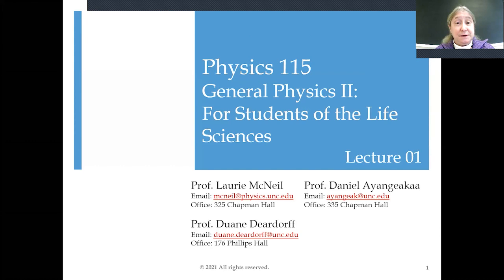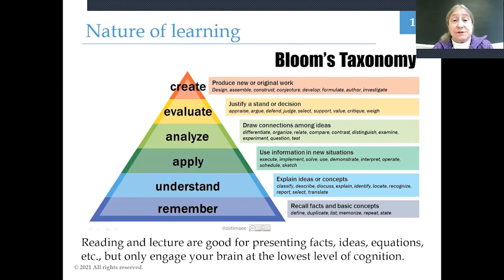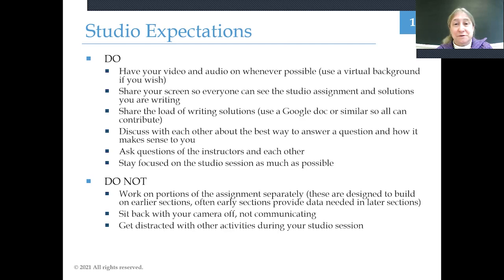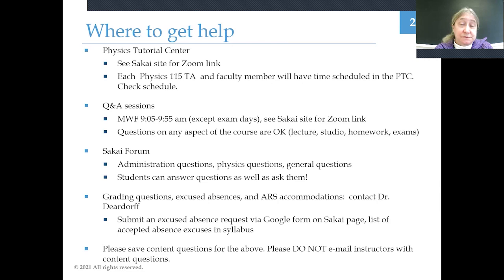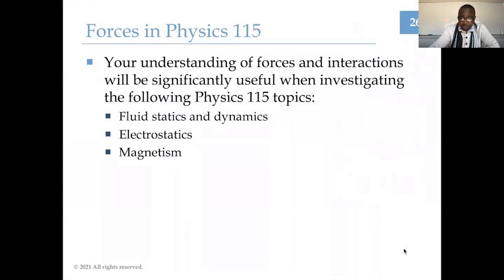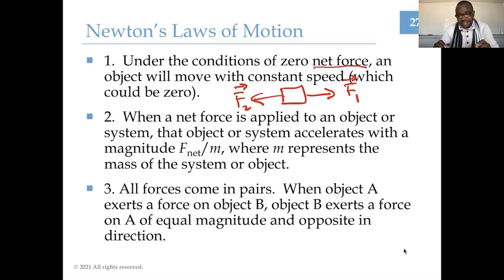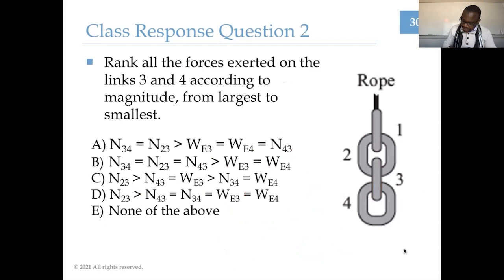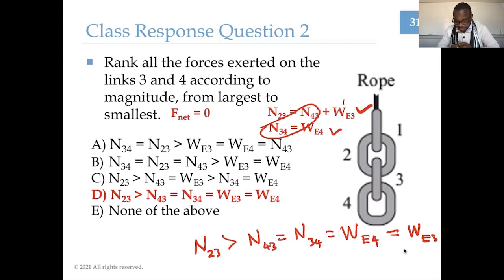PHYS 115 Lecture 1 S21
The first lecture for PHYS 115 Spring 2021